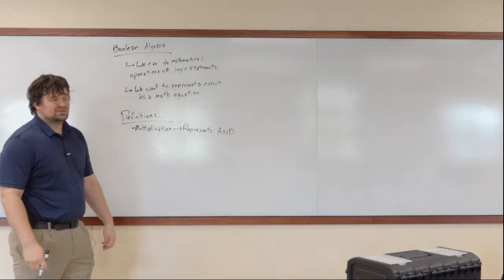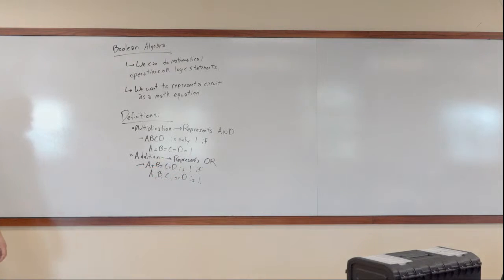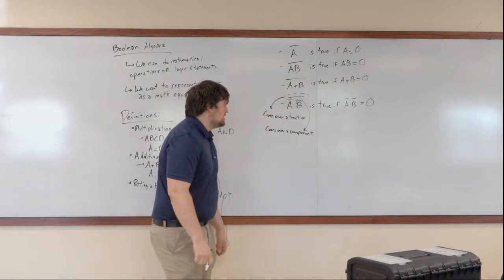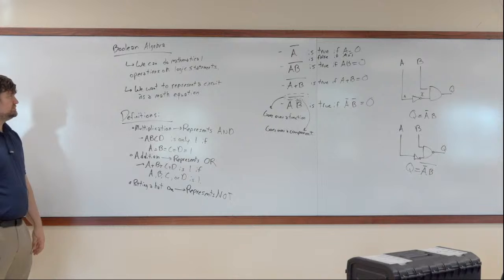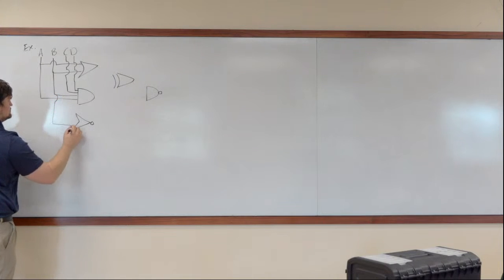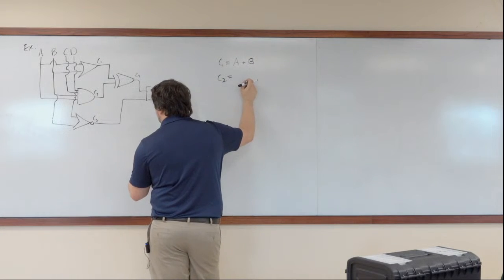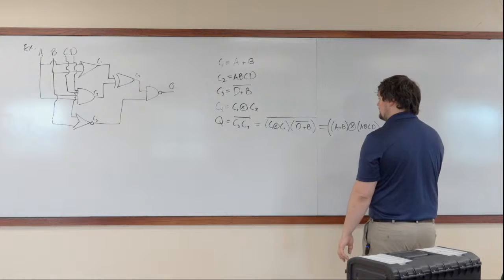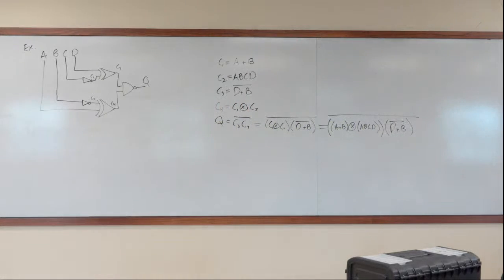EGR 325 - Boolean Algebra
We will be discussing boolean algebra and logic mathematics.